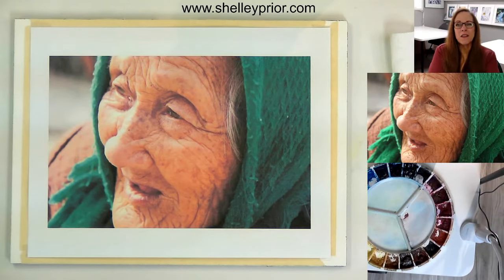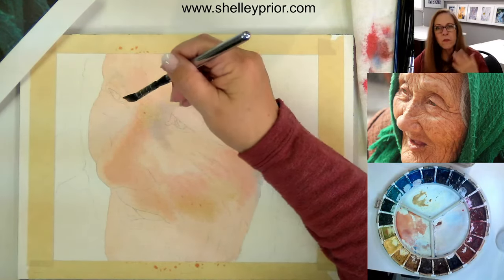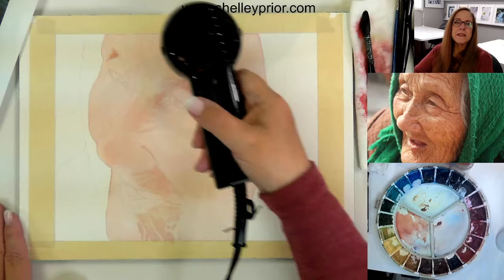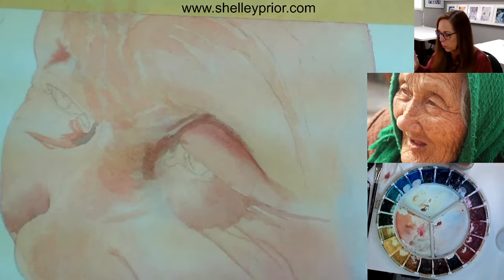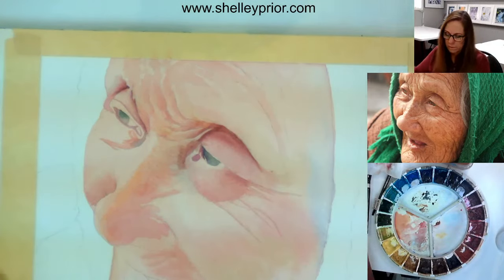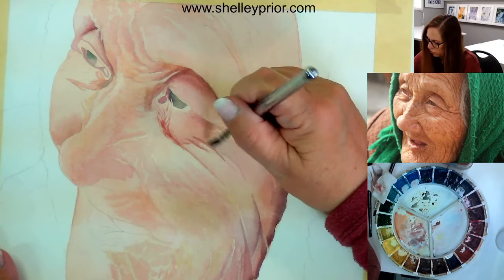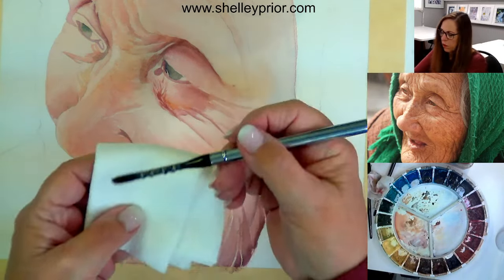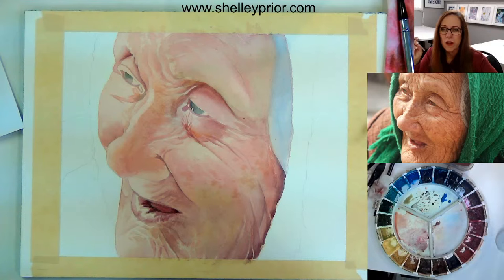Older Person in Watercolor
Arches 140lb cold press watercolor paper
DaVinci Watercolor

For a full list of my past live demos, check out the list with links here

Shelley Prior Fine Art - YouTube